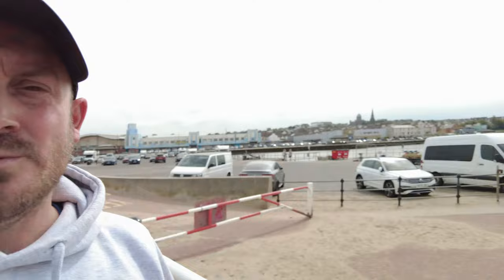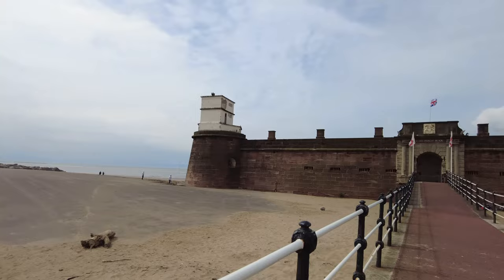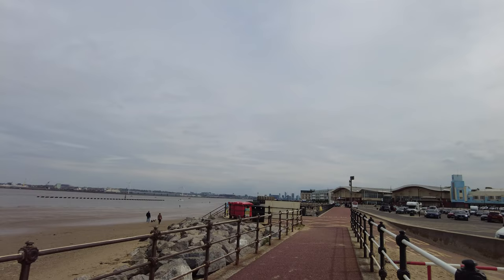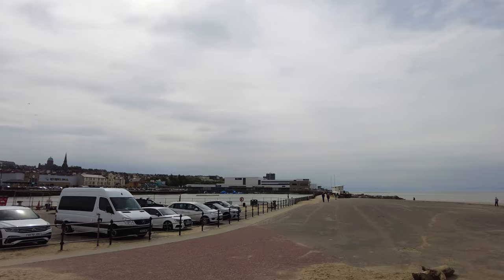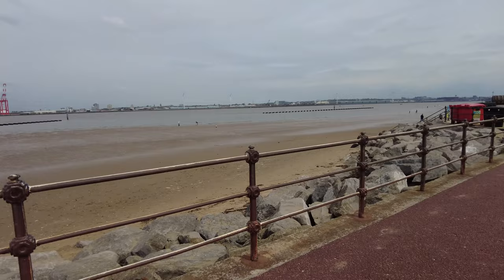Fort Perch Rock & its Lighthouse, New Brighton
Here is a short video about Fort Perch Rock, the lighthouse and New Brighton and its history.